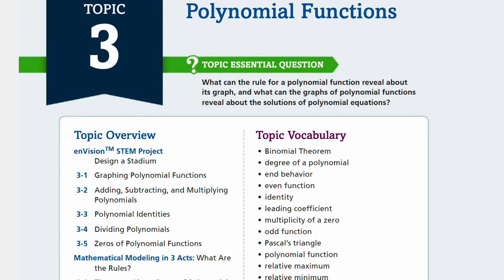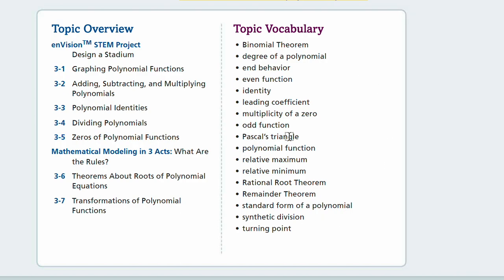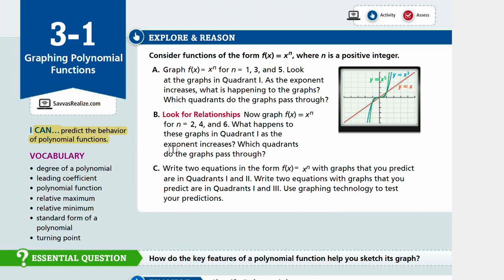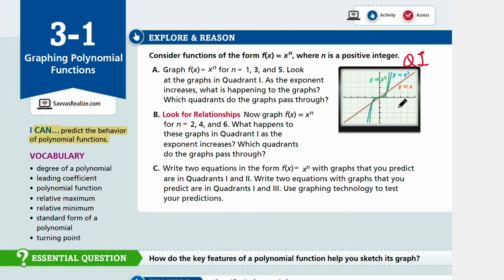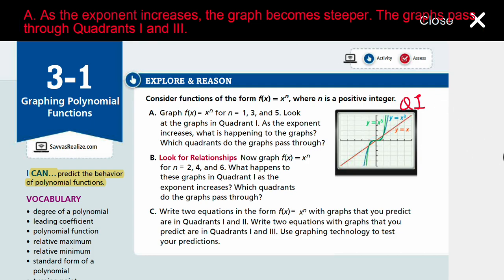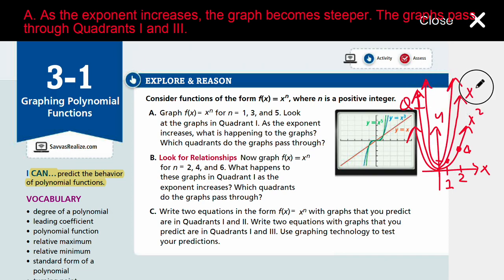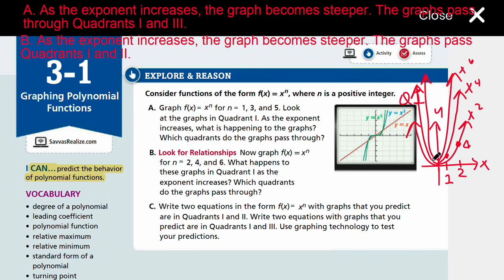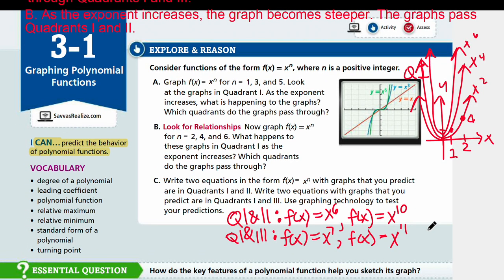EnVision Algebra 2 Topic 3 Intro, Lesson 3-1: Graphing Polynomial Functions - Explore & Reason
What can the rule for a polynomial function reveal aboutits graph, and what can the graphs of polynomial functionsreveal about the solutions of polynomial equations?

By the end of this lesson, you will be able to predict the behavior of polynomial functions. In Explore & Reason, we will explore the polynomial functions with positive or negative powers.